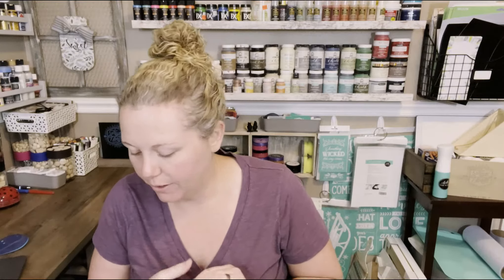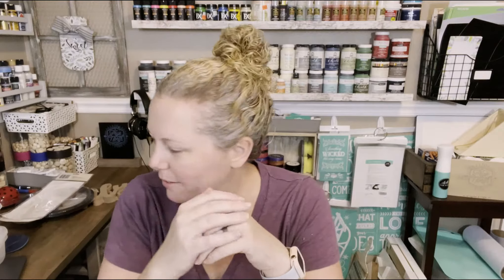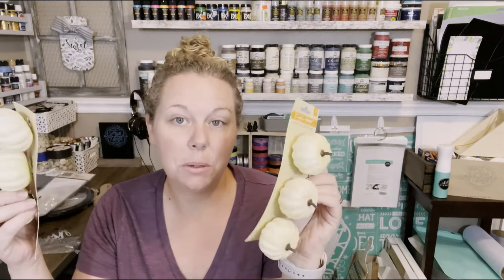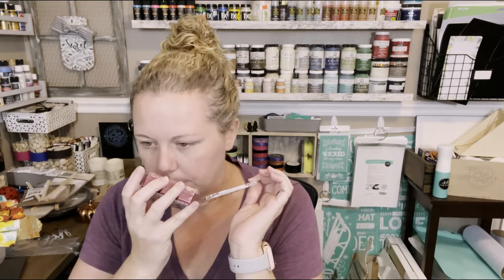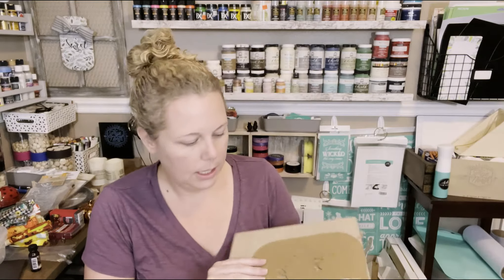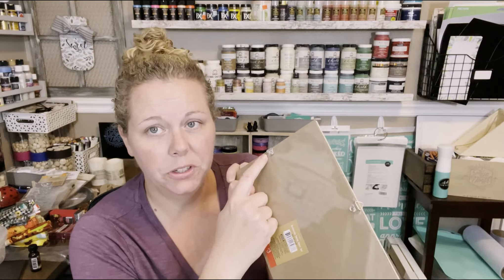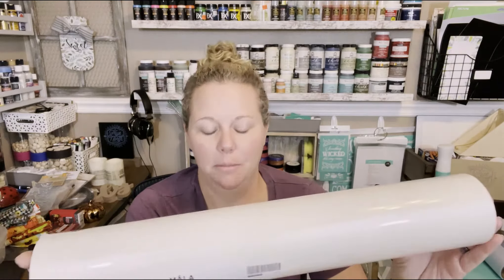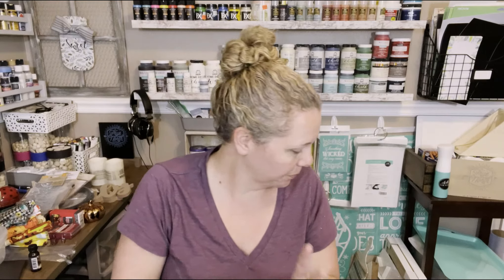Dollar Tree Fall Haul || Target Craft Haul || New Finds at Target || Ikea Finds || Crafting Finds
Check out all of my great crafting and home decor recent finds! I've got a little bit of everything! Dollar Tree (of course), Target Bullseye Spot, and Ikea! I hope you enjoy today's haul of these new items!

Don't forget to check out my last video before August 21st! You'll want to make sure you watch it and comment 😉

Some of my favorite tools:
*Silicone mat
*Finger Sander
*Ladybug vacuum
*Larger command hooks (great for storing signs)
*Medium command hooks